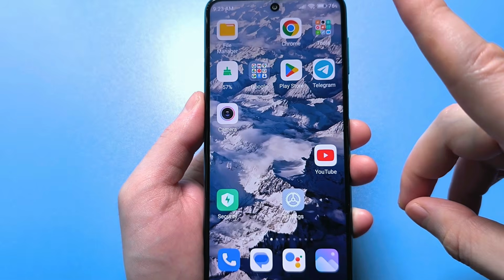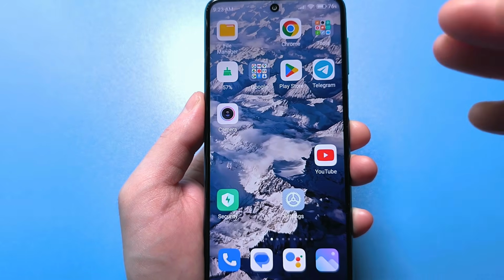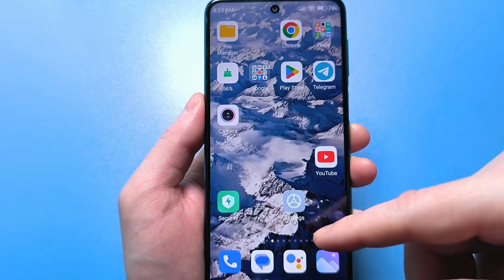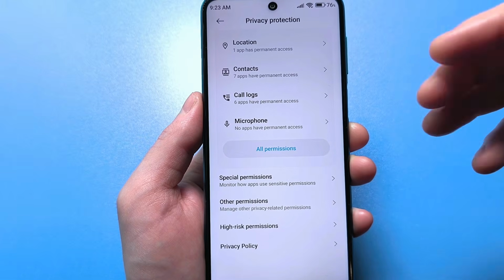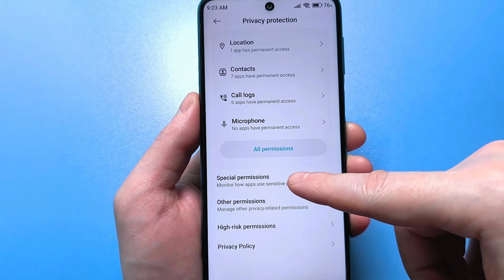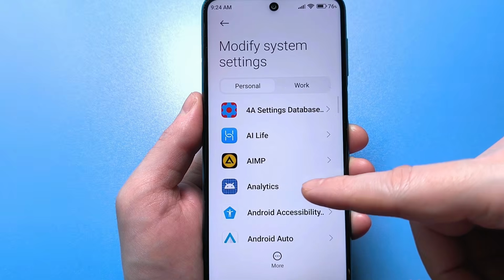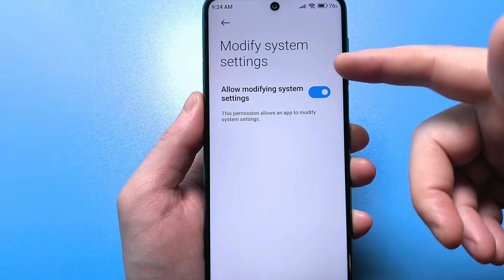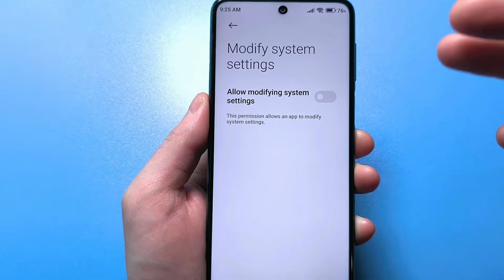Turn THIS Off! The Hidden Setting Spying on Your Phone 🛑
Did you know a hidden system app is secretly changing your smartphone's privacy settings without your knowledge? Find out how to disable this dangerous analytics tracking and secure your phone in just 2 minutes! 👇

In this important smartphone security tutorial, I will show you how to find and disable a harmful pre-installed setting that collects information from all your apps. Many Android devices come with built-in system processes like "Analytics" that have the special permission to "Modify System Settings." This means even if you turn off tracking for specific apps, this hidden system tool can re-enable those permissions behind your back!

Protect your personal data by following these simple steps. We will navigate through your phone's standard settings, access the "Privacy Protection" menu, uncover hidden system apps, and revoke the permissions that allow developers to secretly analyze your phone activity. Stop sharing your private data and take back control of your smartphone security today!

If you found this tech tip helpful, please LIKE the video, SUBSCRIBE to the channel for more privacy hacks, and SHARE this with your friends so they can protect their devices too!

⏳ Chapters (Timestamps):
0:00 - The Hidden Tracking Threat on Your Smartphone
0:35 - How to Find the Secret "Privacy Protection" Menu
0:58 - Accessing "Special Permissions" & Modifying Settings
1:20 - How to Uncover Hidden System Apps (Analytics)
1:45 - Disabling the Setting to Secure Your Privacy